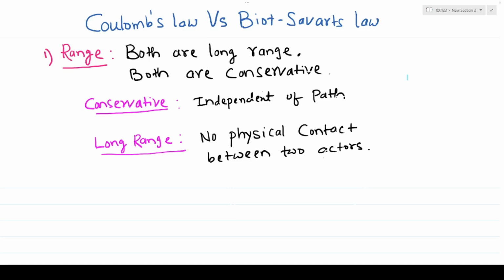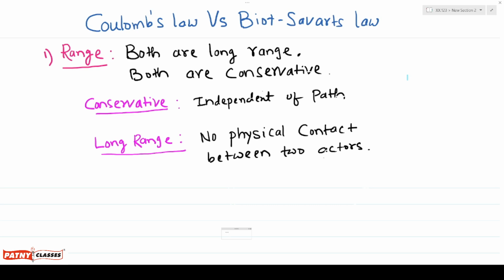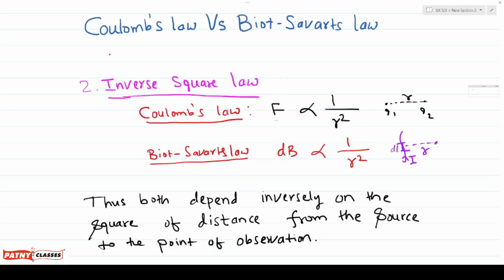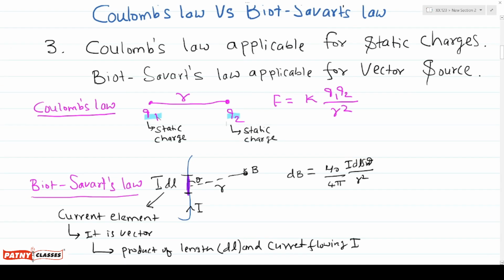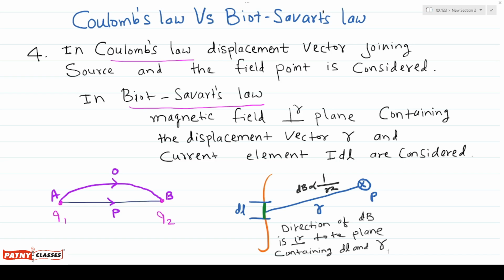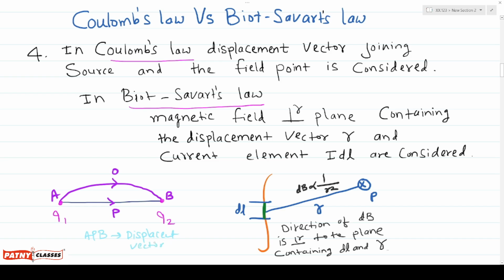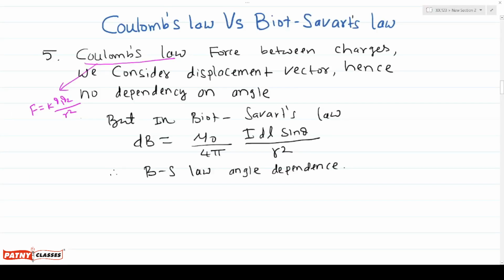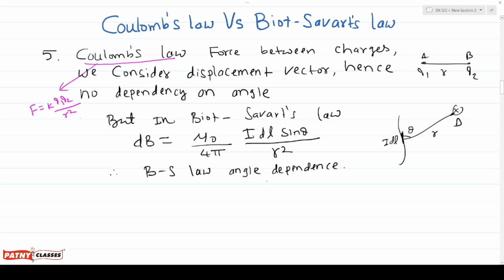Coulomb's law VS Biot savarts law similarities & differences | Moving charges and magnetism 5 tips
coulomb's law VS  Biot savarts law  similarities & differences
Moving charges and magnetism coulomb's law VS  Biot savarts law  similarities & differences
Biot savarts law and coulomb's law based upon moving charges and magnetism
electrostatics coulombs law
coulombs law and Biot-Savarts law
class12 - Biot-Savarts law moving charges and magnetism
class12  moving charges and magnetism-Biot-Savarts law and Coulombs law
class12 physics electrostatics
class12 physics moving charges and magnetism
comparison between coulomb's law VS  Biot savarts law -  similarities & differences
Similarities and differences between coulomb's law VS  Biot savarts law ( moving charges and magnetism)
patny classes
physics by R.K.Patny